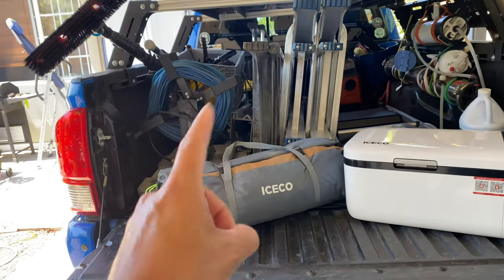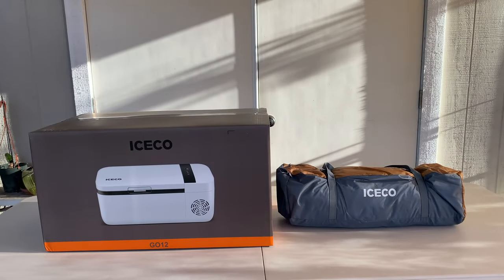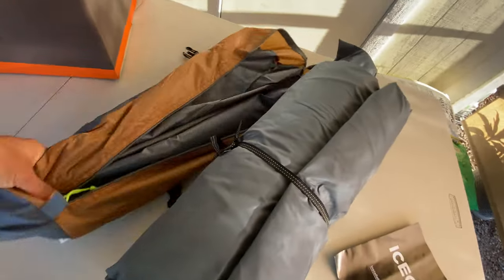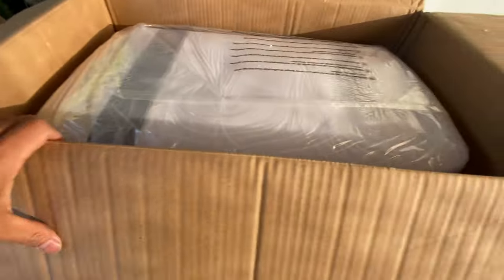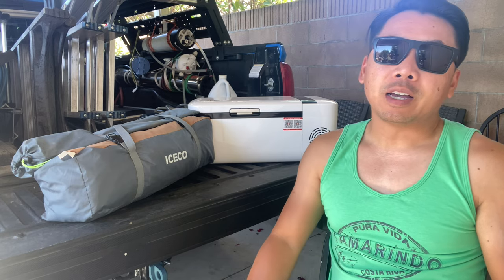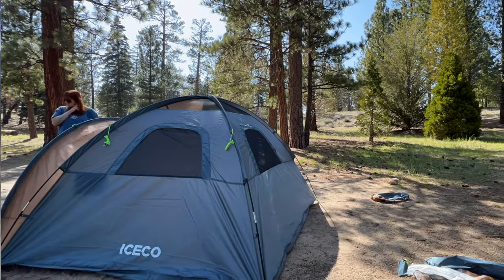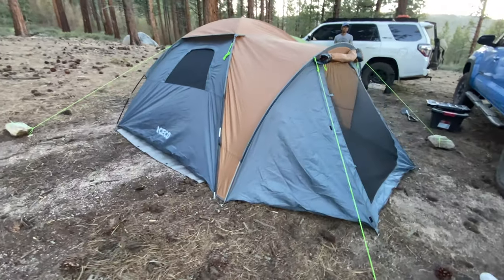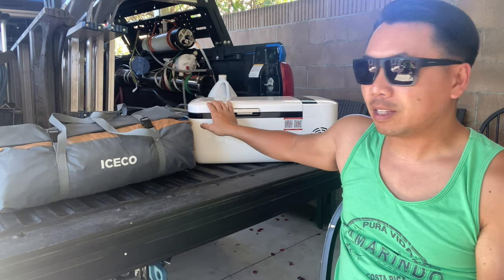IceCo Camping Tent and IceCo T12 portable fridge Review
We got a chance to test out the IceCo Camping tent and their T12 portable fridge.  In this video I go into the unboxing and review of these 2 products.

If you're looking to get these 2 products for your next camping, overlanding and off-roading adventure.  This 2 items might be for you.

IceCo is having a sale on a few of their products right now.
Or their amazon store